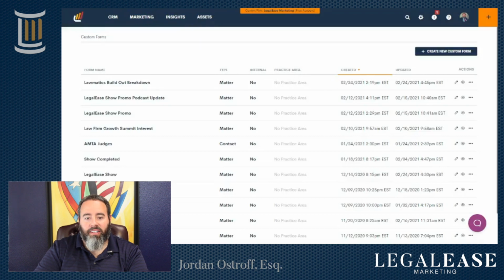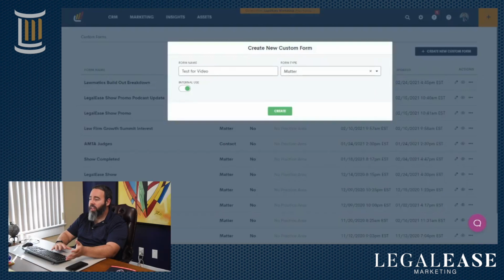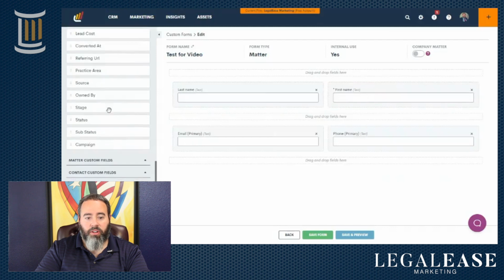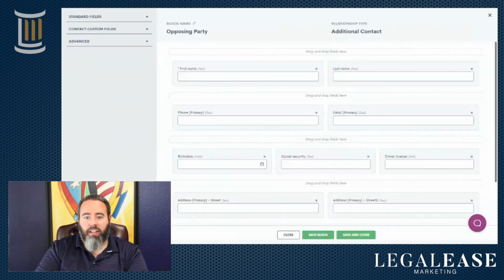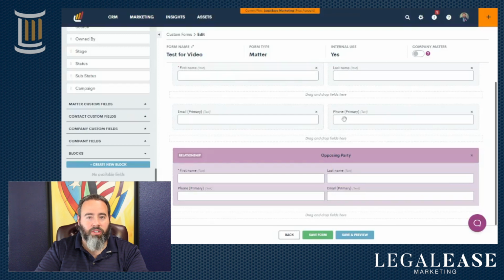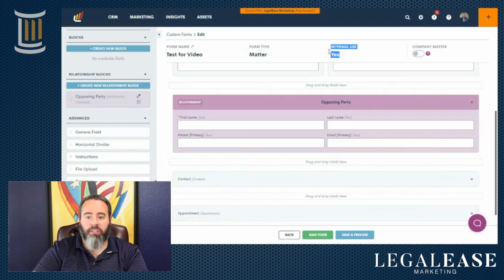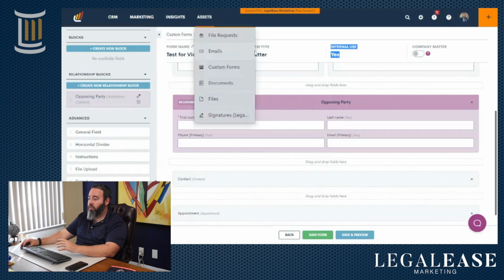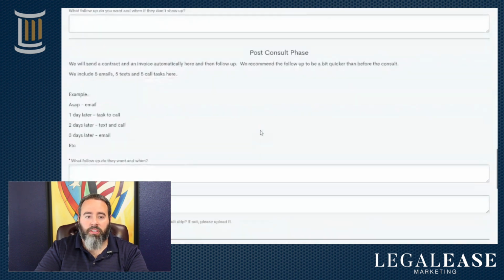How You Create A Form In Lawmatics